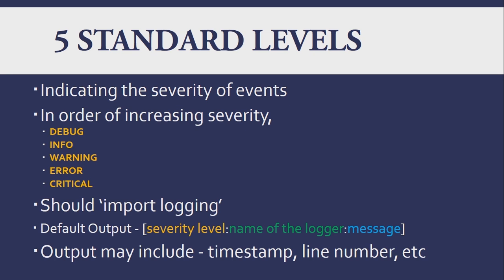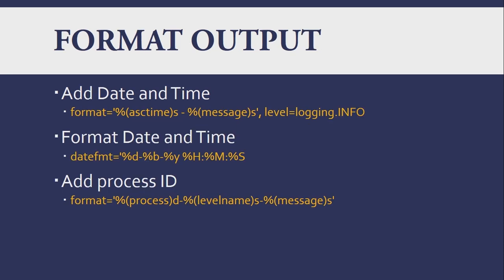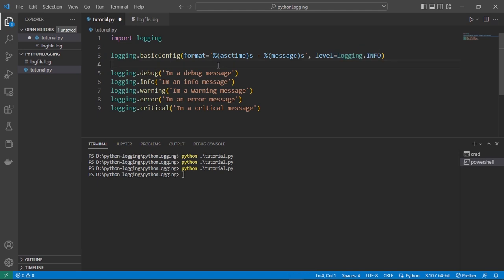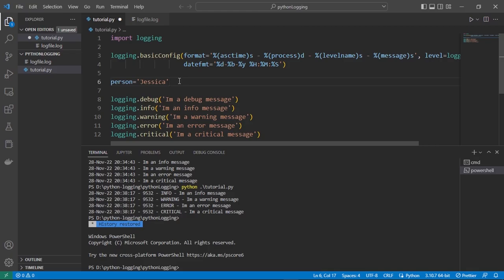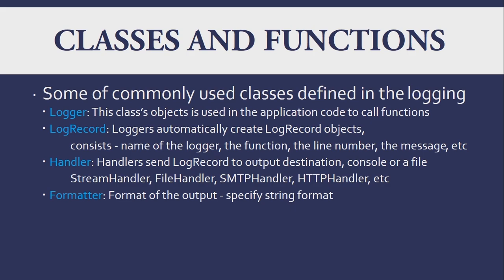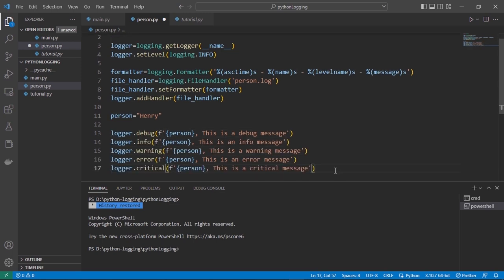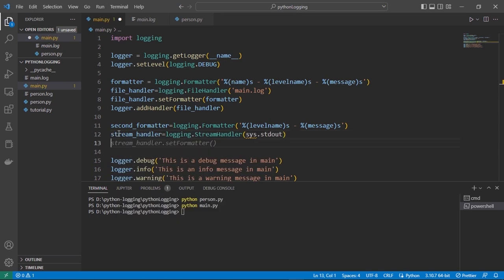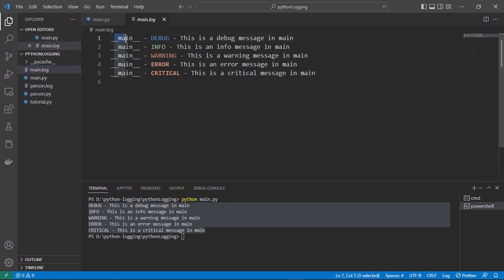Python Logging - Quick and Complete Guide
In this video, we cover Python logging to a great extent. Python Logging is a part of the Python standard library. In this Python logging tutorial, you will learn about Python logging levels and how to use Python logging levels. Also, you will learn how to write Pythonlogs to the console or to a file. Moreover, this video discusses how to format Python log messages. By the end of the video, you will know how to use basicConfig function, how to use log handlers, how to write custom log messages etc.